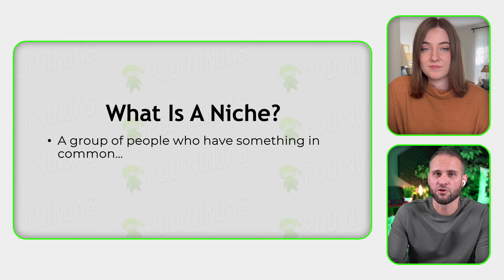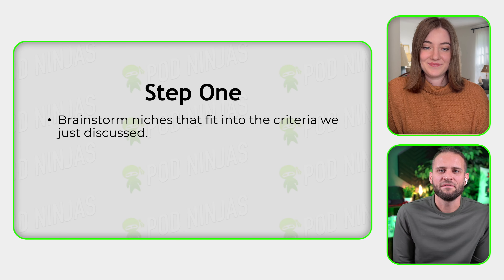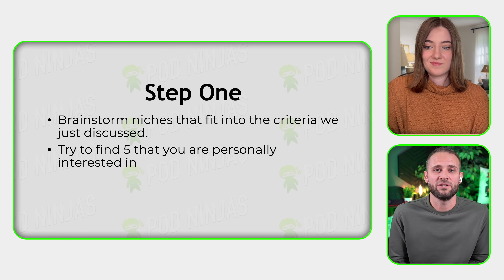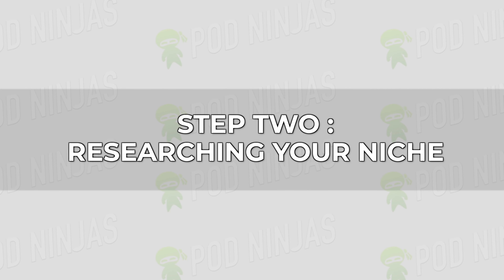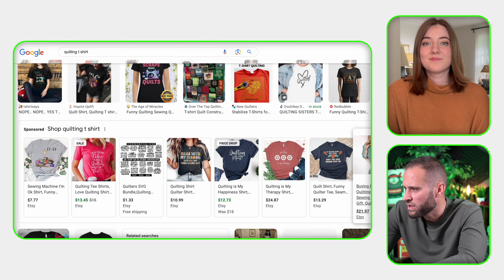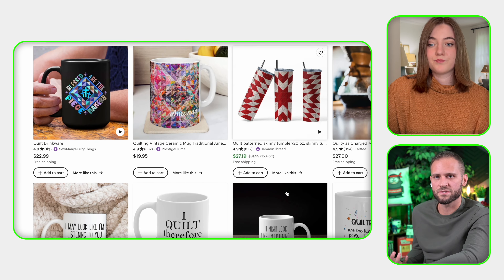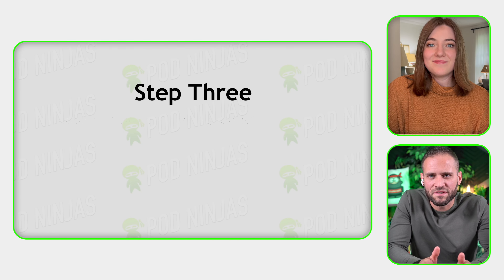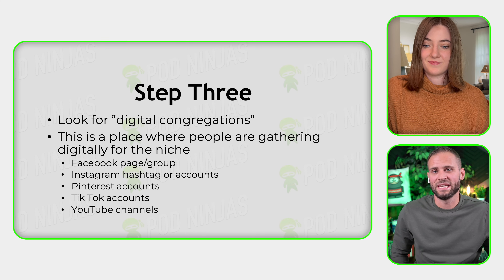How We Find MONEY MAKING Print On Demand Niches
🎉 Free live coaching for high profit POD products! 🎉